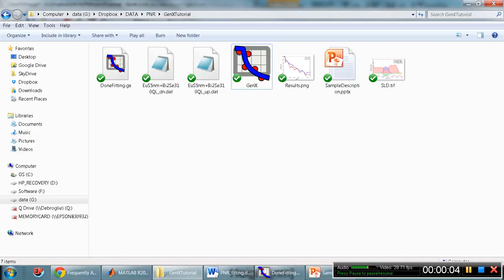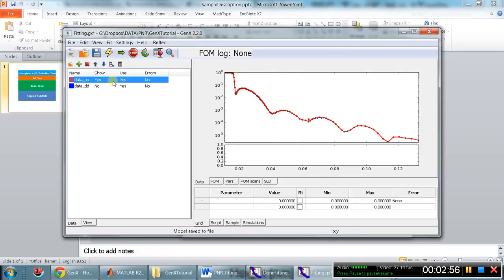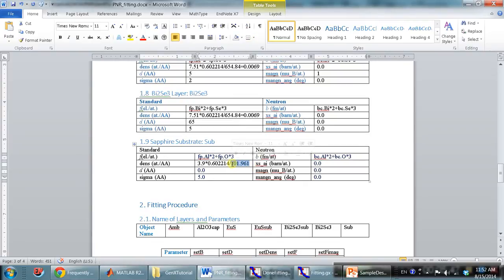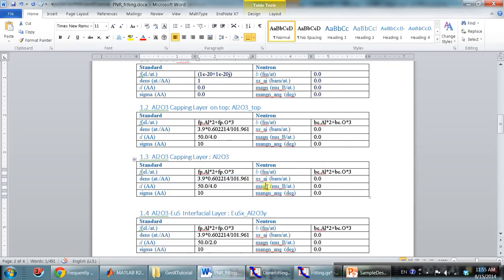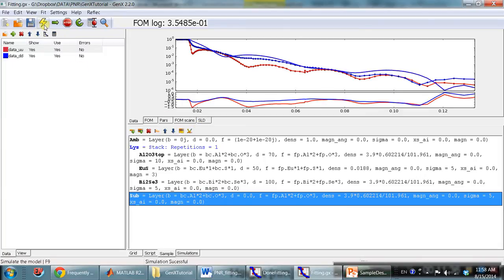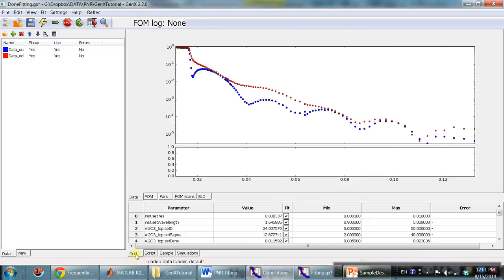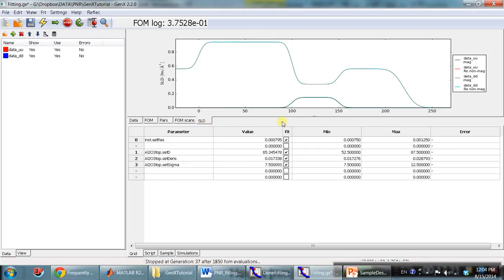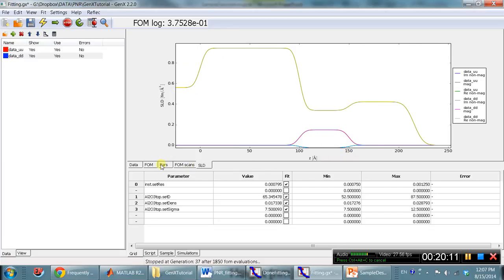Neutron & X-Ray Reflectivity Fitting in GenX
Narrative screenshots of polarized neutron reflectometry (PNR) data fitting procedure, using the software GenX. This procedure can be applied directly to fit Neutron and X-ray Reflectivity data.